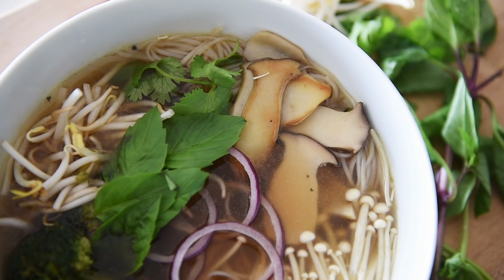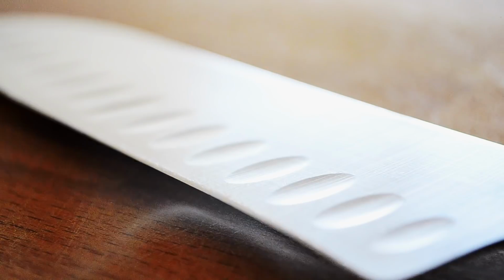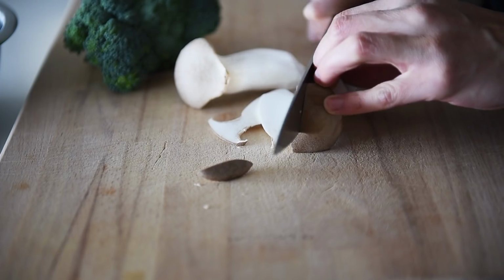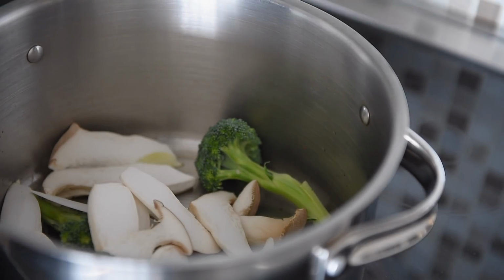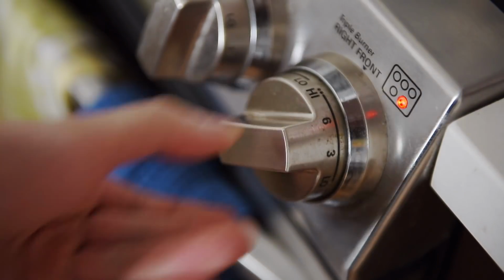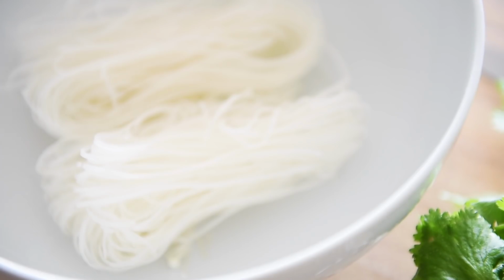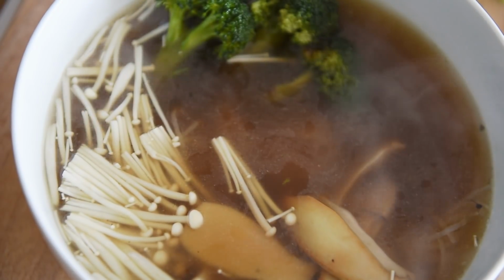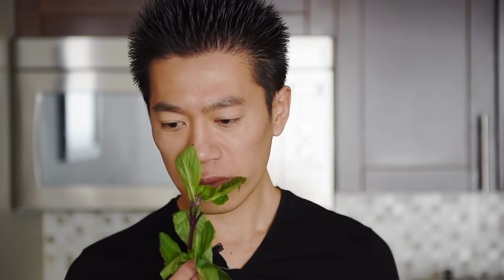EASY Vegan Pho Recipe | How to make Vietnamese PHO CHAY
Join me in this episode on how to make vegan pho!  Pho is a flavourful hot noodle soup that's perfect for the winter season.  This vegan pho recipe is easy and absolutely delicious.  Vegan pho is simply made with veggie stock instead of traditional beef broth.  Be sure to watch the previous episode (EP 38) to learn how to make Easy Vegetable Broth from scratch!

Ingredients:
- 4 to 5 cups of veggie broth
- 1 to 2 portions rice noodles
- 2 king oyster mushrooms
- 1 portion broccoli
- 1 portion enoki mushrooms
- handful of bean sprouts
- red onion, cilantro and thai basil for garnish
- a dash of toasted sesame oil
- salt and pepper, olive oil

Directions:
1. prep your veggies
2. in a hot pan, add a drizzle of olive oil
3. sauté your mushrooms and broccoli
4. prep your bowl with the rice noodles and enoki mushrooms
5. deglaze the pan with the vegan broth
6. bring to a boil and pour over the rice noodles
7. let the noodles sit in the hot veggie broth for 3-5 minutes
8. garnish with cilantro, red onion, bean sprouts, and fresh Thai basil
9. Enjoy!

Wil Yeung is a wedding and commercial photographer and videographer.  He is also the advertorial photographer for insauga.com, contract photographer for the city of Mississauga, and the official Japan Festival Canada photographer.  Join me on my channel for episodes on photography, entrepreneur motivation, and to learn to cook with absolute confidence!